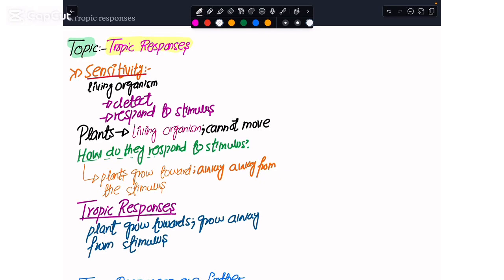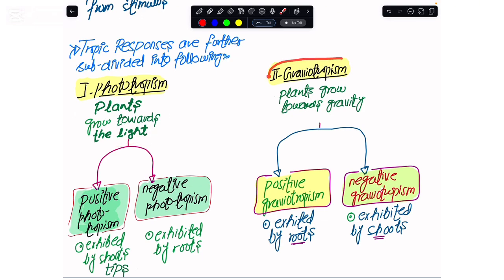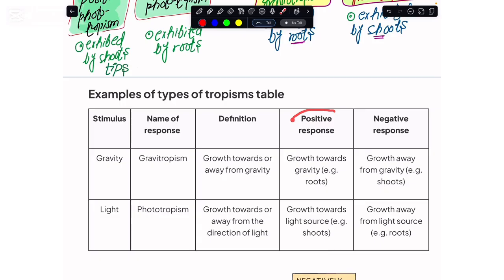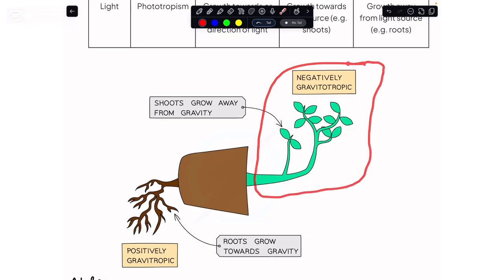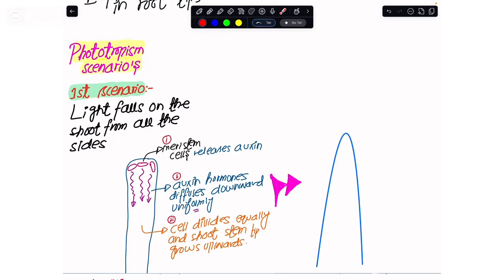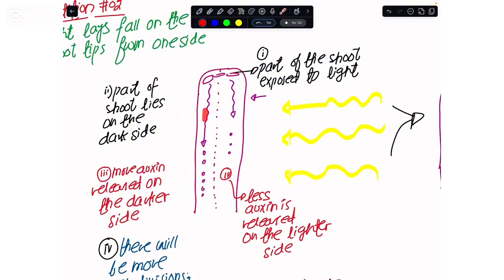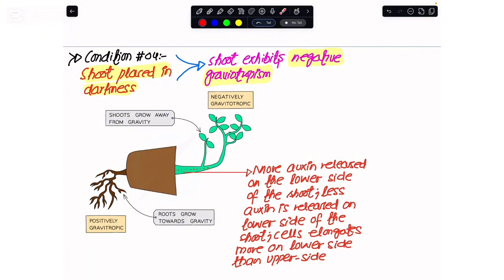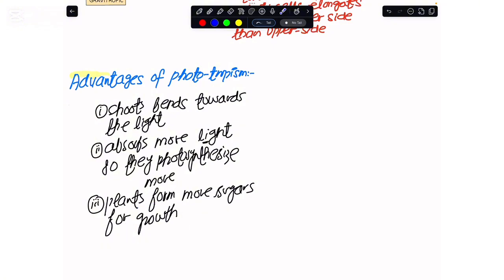IGCSE Biology-Chapter #14.5 Tropic Responses in Plants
In this video, we cover CIE IGCSE Biology – Tropic Responses in Plants, focusing on phototropism and gravitropism (geotropism). 🌱
You will learn how plants respond to light and gravity using plant hormones like auxins, and how these responses help in survival and growth.

We’ll break down:

Definition of tropic responses 🌿

Phototropism explained with examples ☀️

Gravitropism explained with diagrams 🌍

Role of auxins in controlling plant growth

Exam-style questions & tips for CIE IGCSE Biology

Perfect for IGCSE revision, exam preparation, and topical past paper practice.